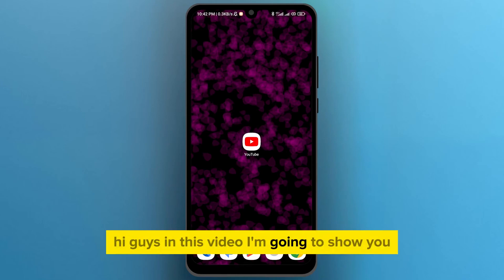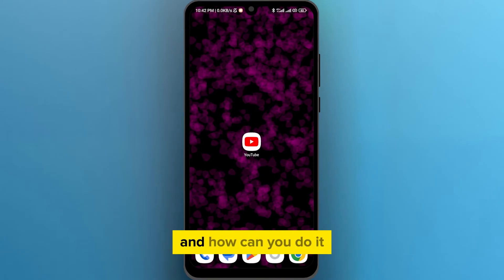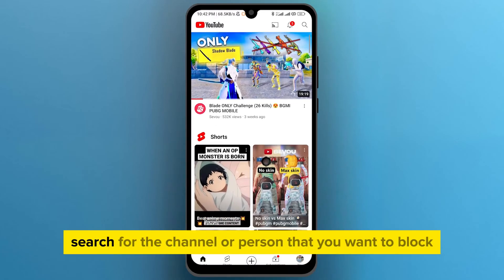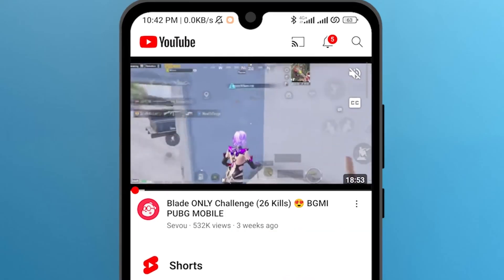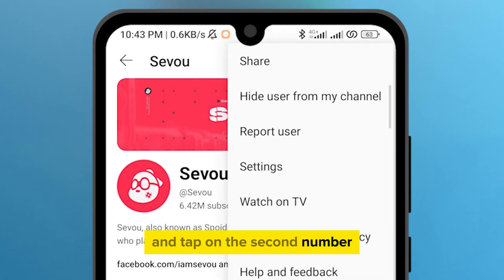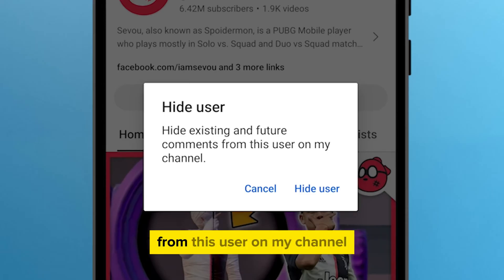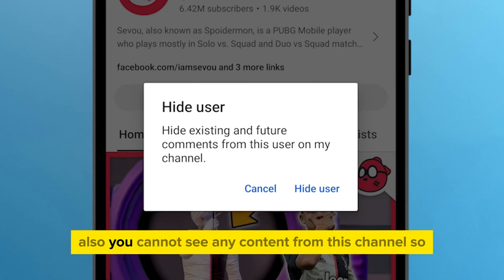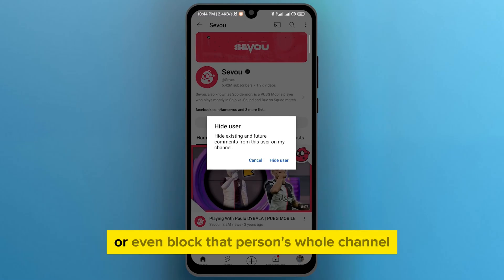How to Block Someone on Youtube [2024] Easy Tutorial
In this easy-to-follow tutorial, we'll guide you through the simple steps on how to block someone on YouTube. Whether you're looking to block a specific user or an entire channel, this video has got you covered. Perfect for beginners and experienced users alike, this guide ensures you can enjoy a safer and more personalized YouTube experience.

Timestamps:

00:00 - Introduction to Blocking on YouTube
00:15 - Opening the YouTube App & Searching for a User
00:26 - Navigating to the User's Channel
00:39 - How to Block the User
00:53 - Effects of Blocking a User
01:08 - Conclusion & Call to Action

What You'll Learn:

How to quickly and easily block someone on YouTube.
Understanding the impact of blocking a user or channel.
Ensuring a positive and tailored viewing experience by managing your interactions.

Why This Video:

Step-by-step, clear instructions.
Practical advice for both new and experienced YouTube users.
Enhances your YouTube usage by improving privacy and control.

Engage With Us:
Your feedback is invaluable. Share your thoughts and suggestions in the comments below. Let's create a respectful and informative community together!